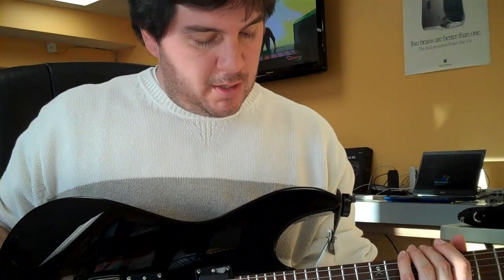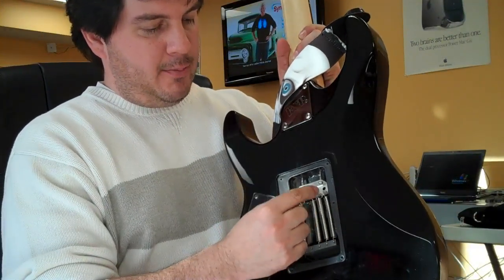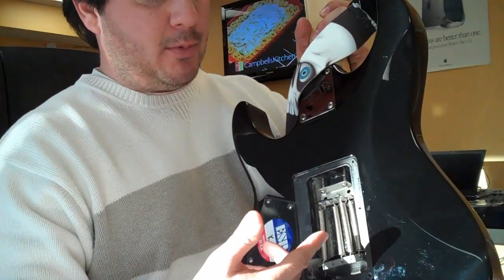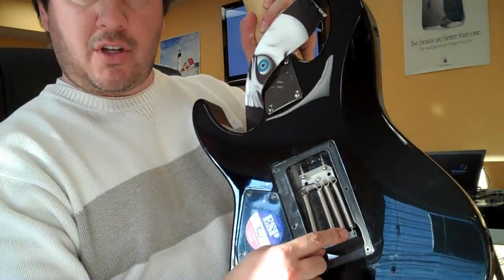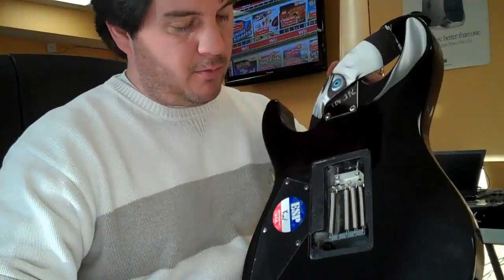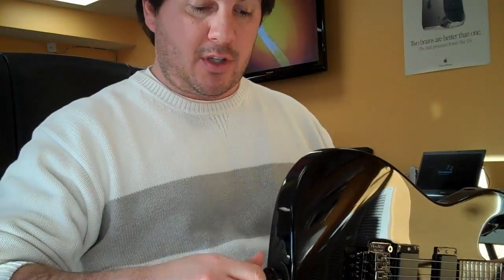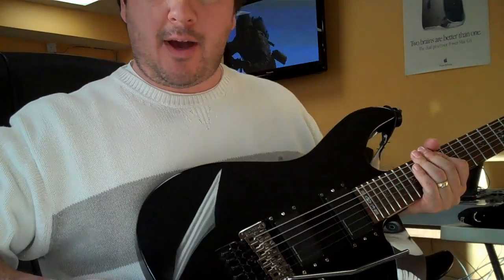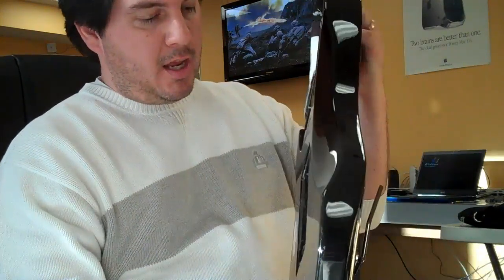How to keep a Floyd Rose (Special) in tune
Proper spring placement on a floyd rose (special) tremelo will keep you in tune.